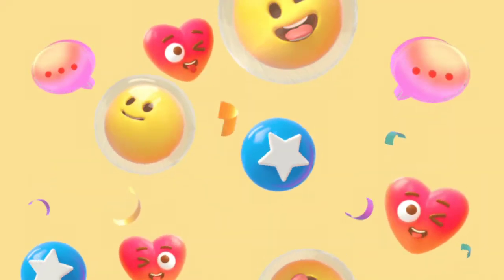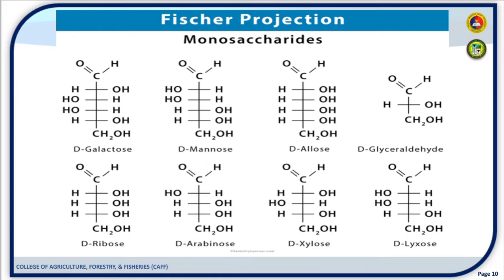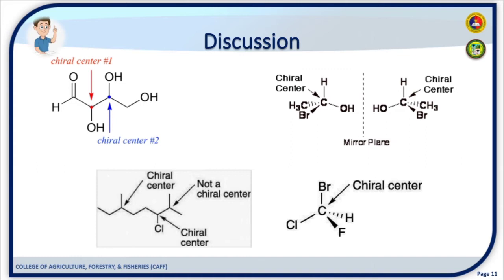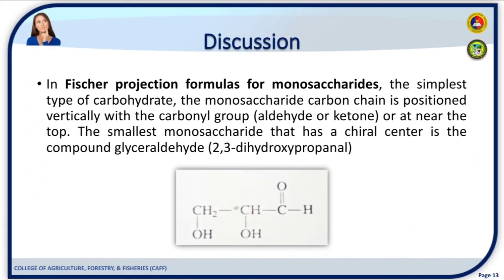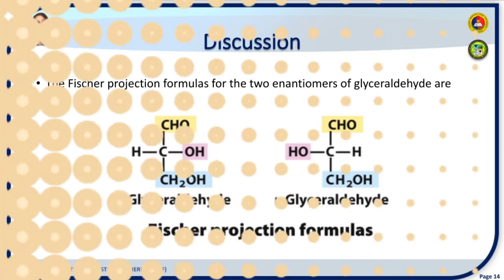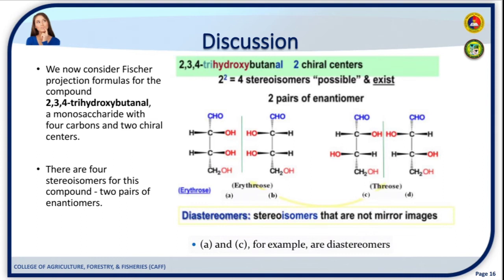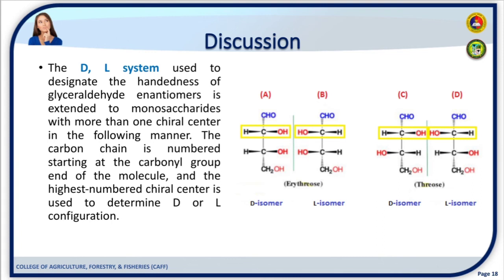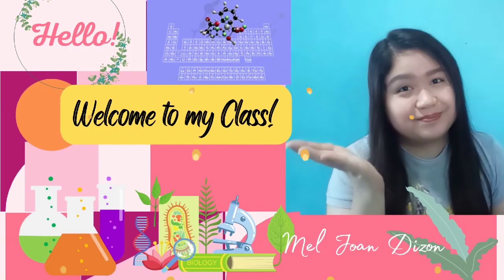General Biochemistry - Lesson 2 (Part 2)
Hello students! Please watch the video for Lesson 2 (Part 2). Stay safe and stay determined!